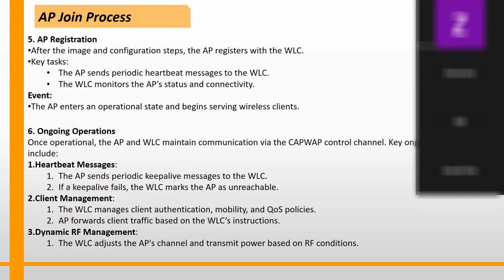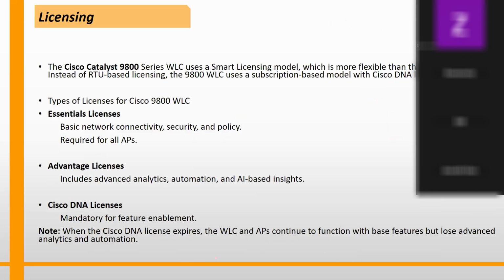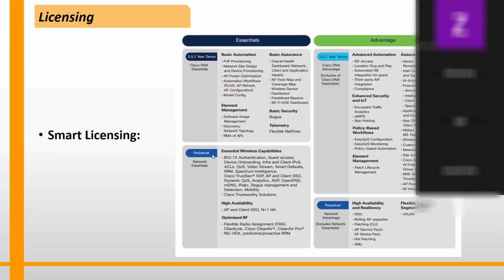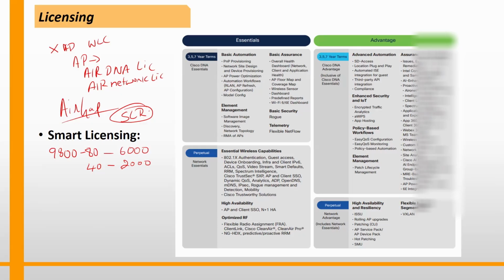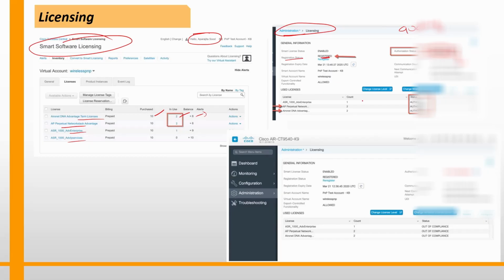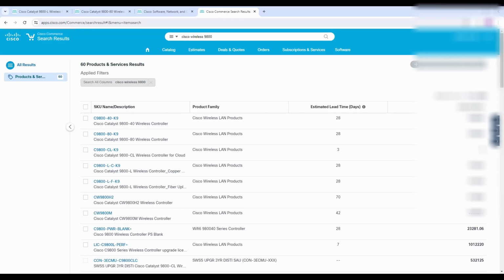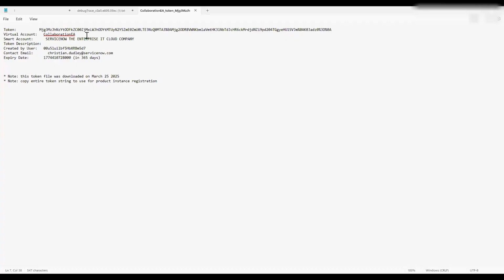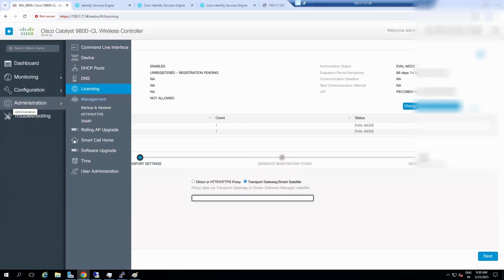WLC Licensing Day 14